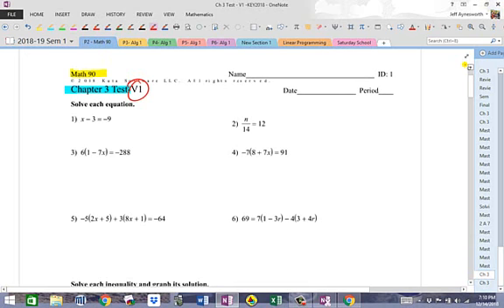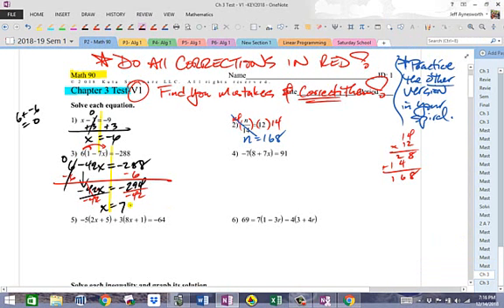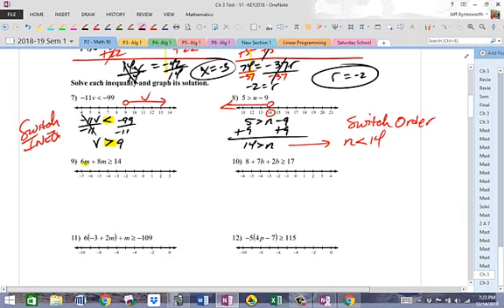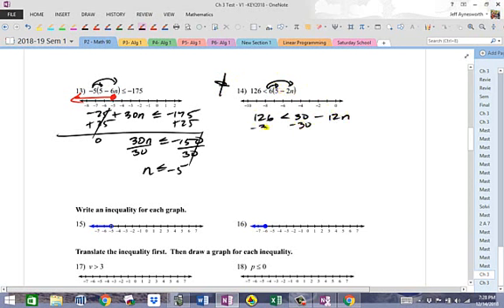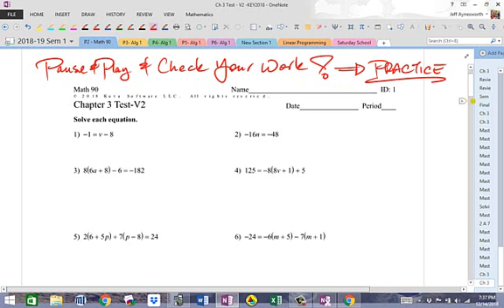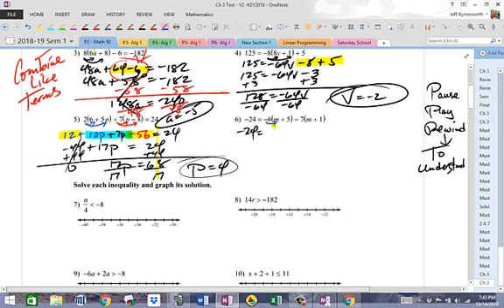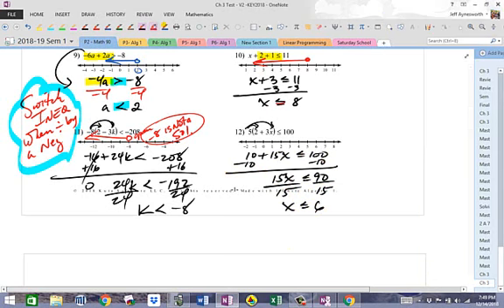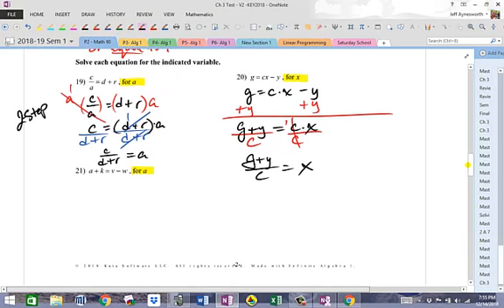Ch 3 Test Solving Equations & Inequalities Math90 Video2018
Ch 3 Test   Solving Equations & Inequalities Math90